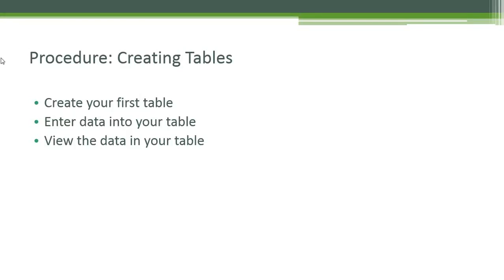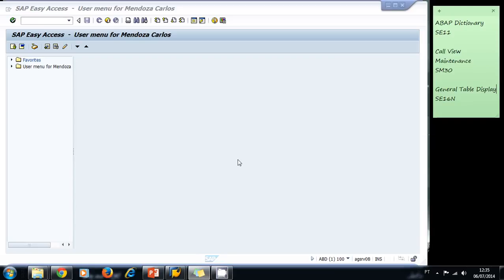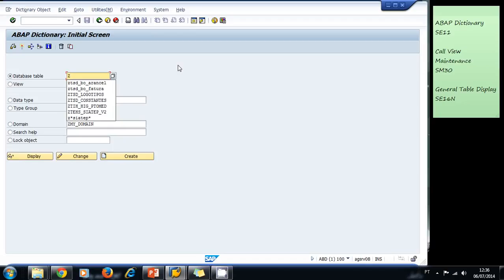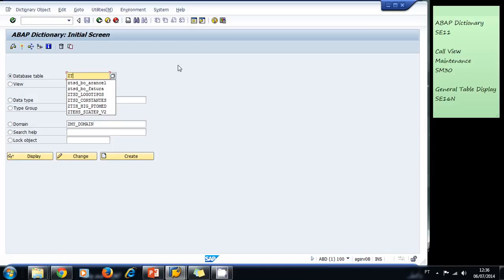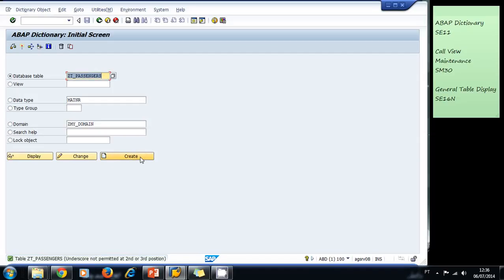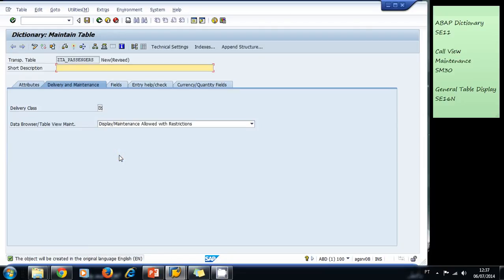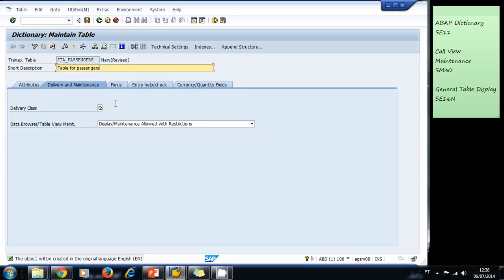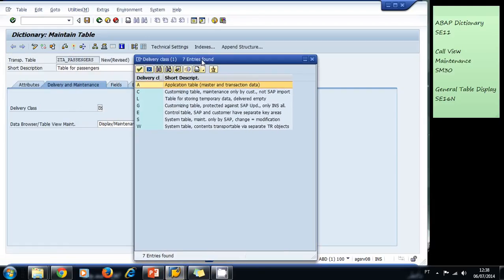SAP ABAP Video Lesson 3.2: How to create Tables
To watch the complete video visit abaptutorials.carlosmendoza.io